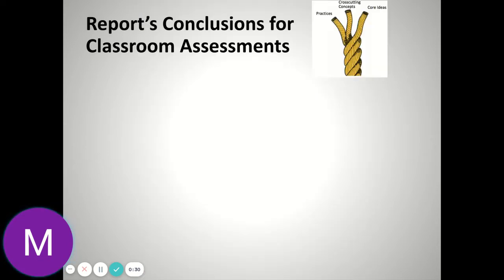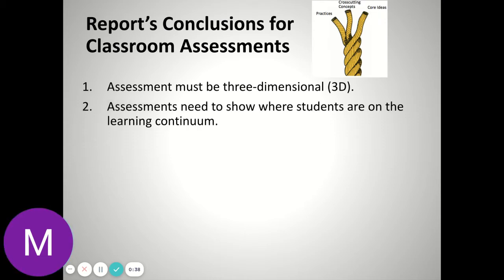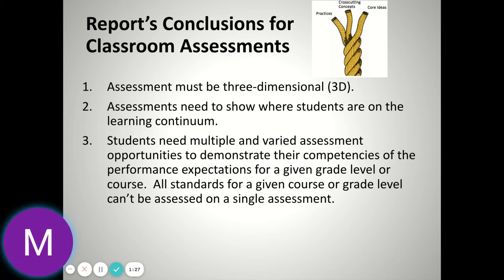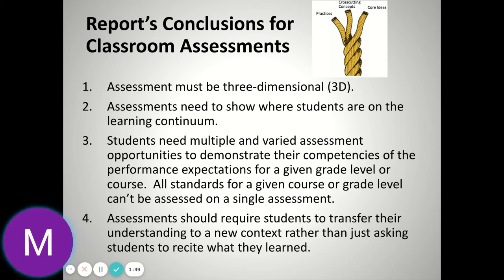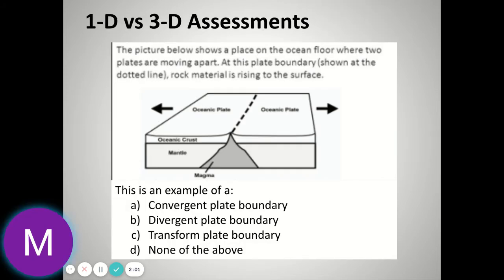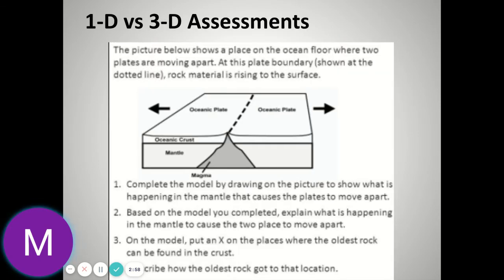June PD Make Up Intro to 3D Assessments Google Slides